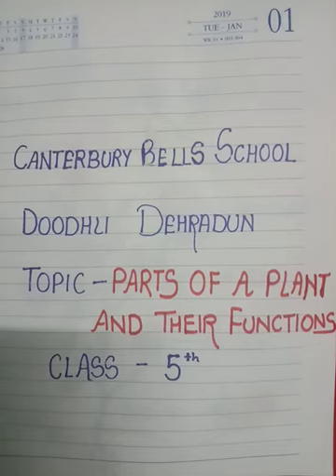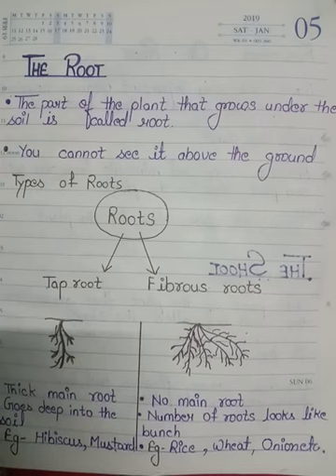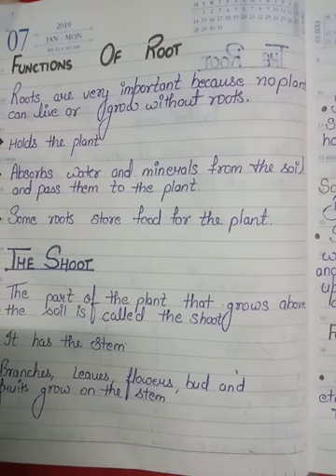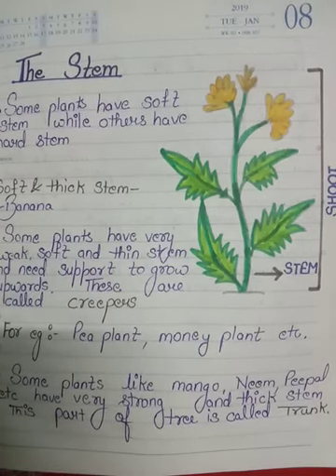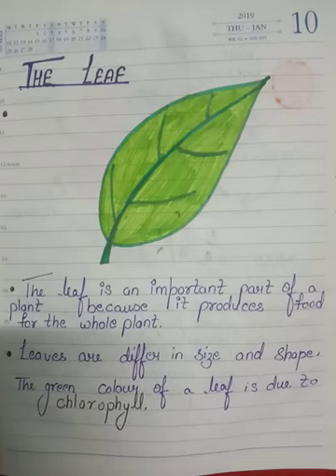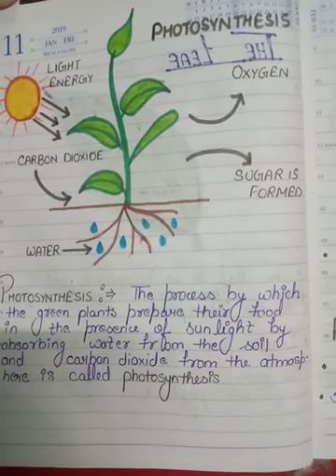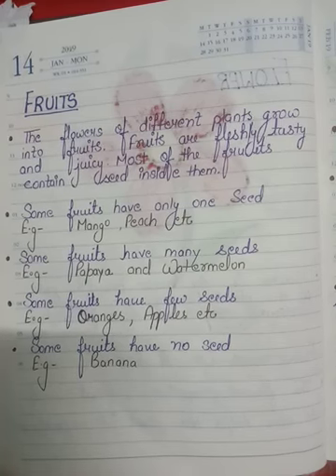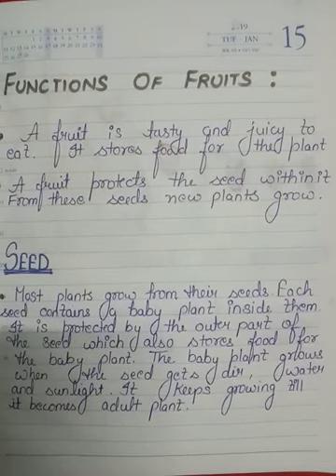Science, class 5th, Chapter 1: Parts Of a Plants and their Functions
Parts of a plants and their Functions
By: Vaishali